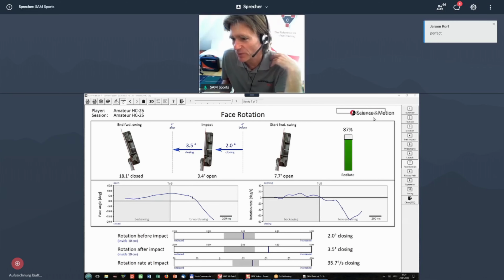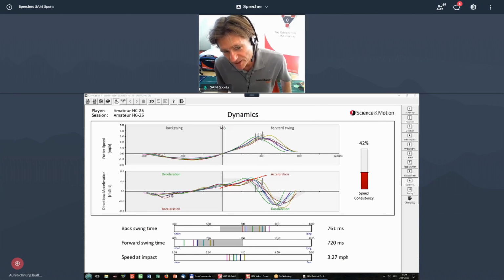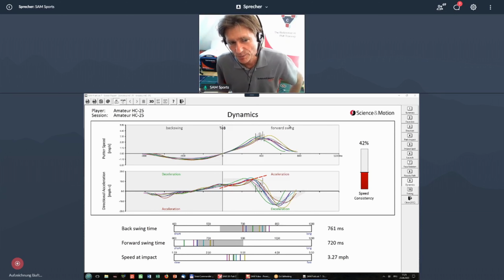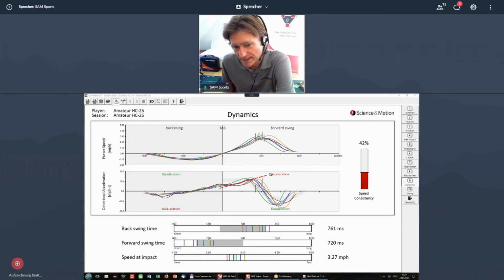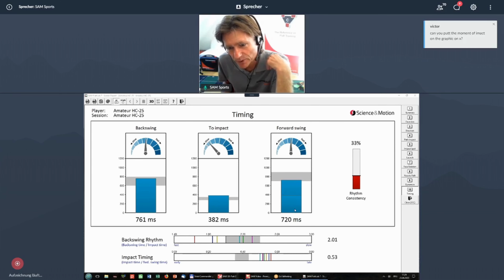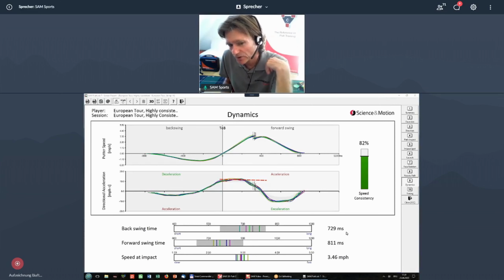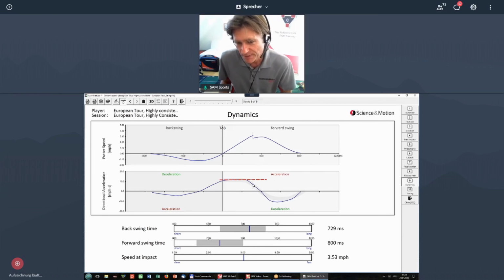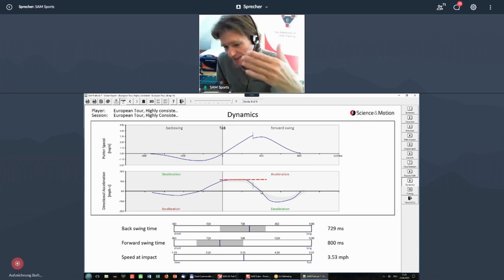SAM PuttLab 7 and SAM PuttStudio presentation with Dr Christian Marquardt (3/7)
This is a recording of our SAM PuttLab 7 and SAM PuttStudio live event on April 23, 2020.
Part 3 of 5 - NEW Dynamics report

If you have any questions, need more information or if you are interested in a purchase, please contact your local representative or Science&Motion Sports directly: